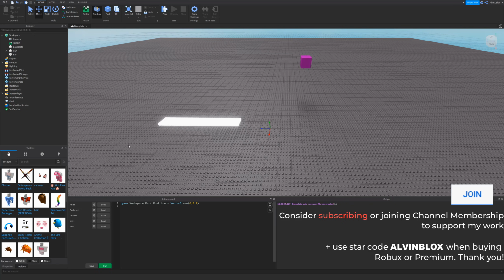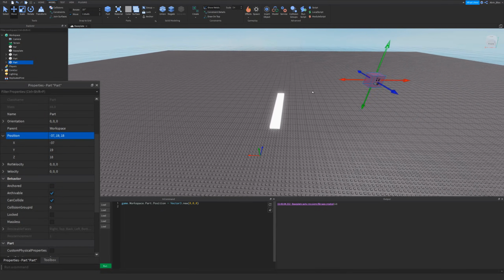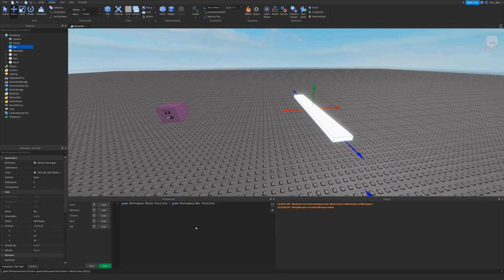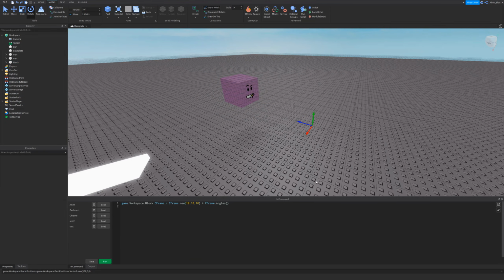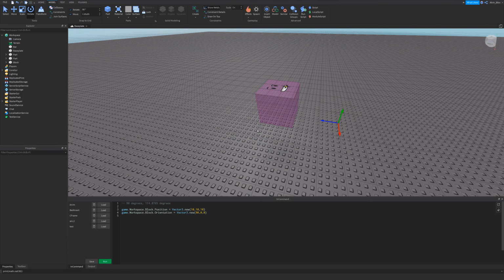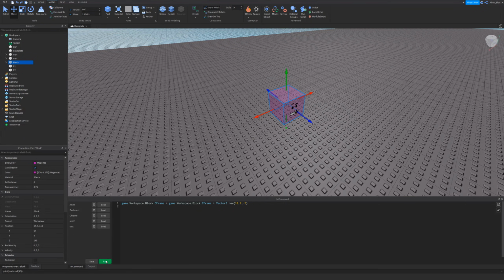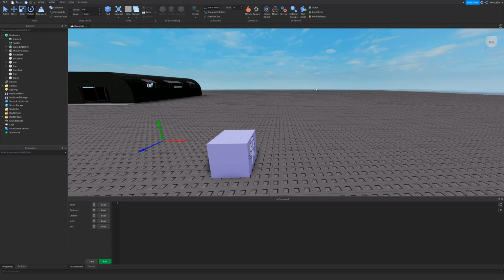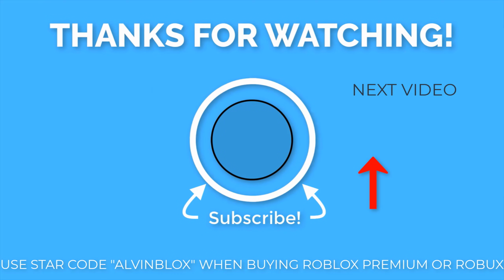What Is CFrame? | Roblox CFrame Tutorial | LookVector, Angles & More!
What is CFrame on Roblox? In this tutorial you’ll learn CFrame basics such as CFrame Angles and LookVector so that you can rotate and position not only objects but also the camera! We also go through useful functions such as Lerp, as well as the interesting properties lookVector, upVector and rightVector which are really useful for moving objects in different directions!

0:00 What is Position?
10:40 What is CFrame?
24:41 Lerp (Linear Interpolation)
31:03 Camera CFraming
35:33 lookVector, upVector, rightVector